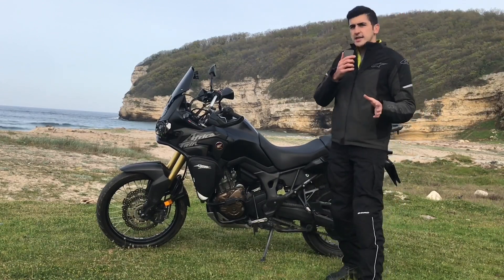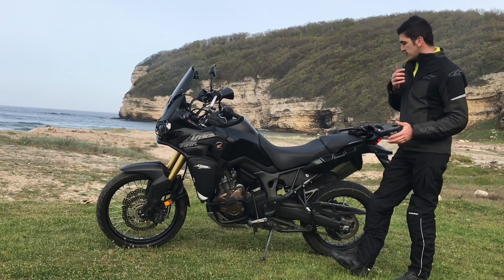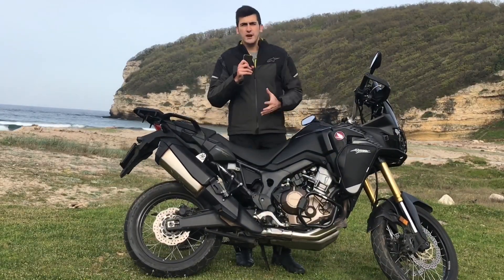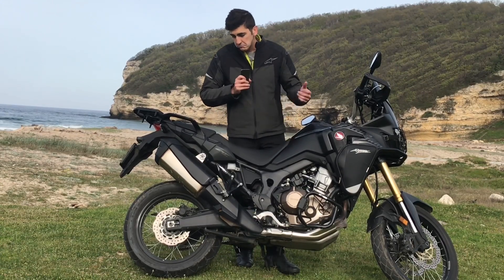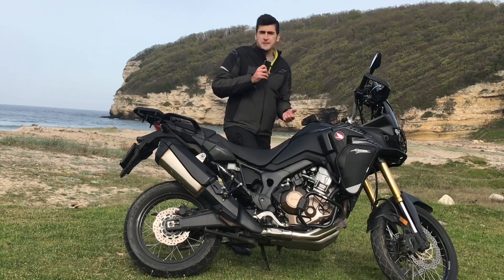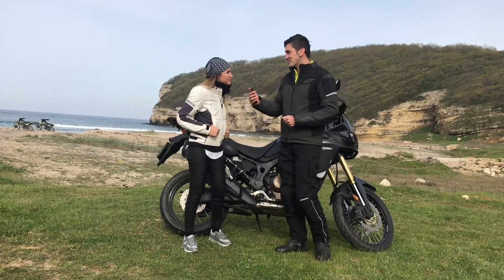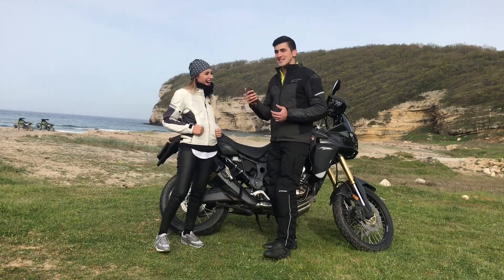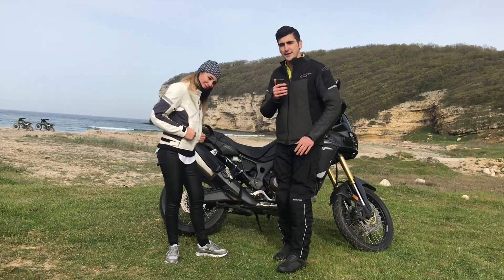Africa Twin 25.000KM Review ( ENGLISH SUBTITLES )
Hello I am Fatih I am going to talk about Africa Twin 25.000 KM rewiev today about the warranty of Honda and how they replaced my rims Africa twin review is here now